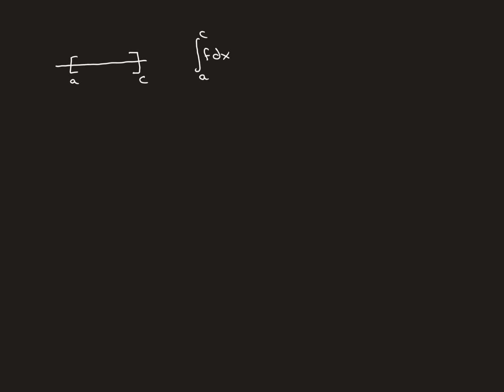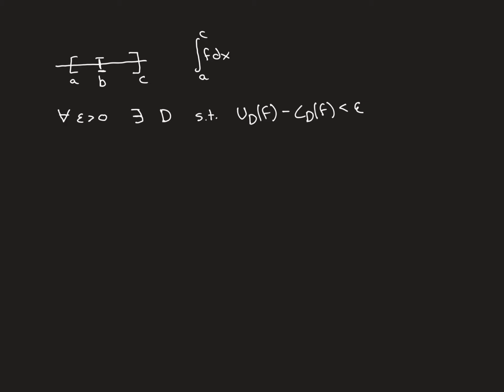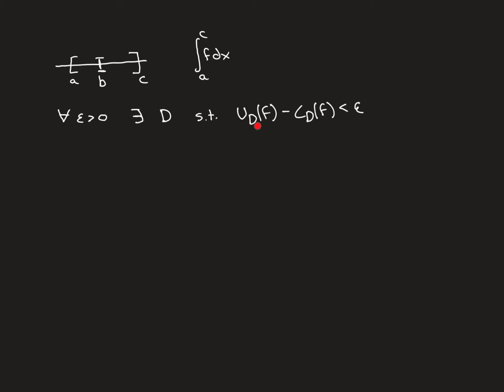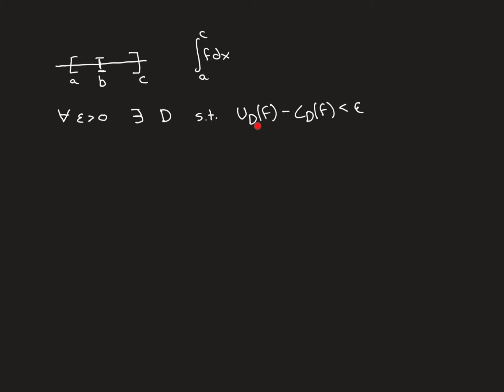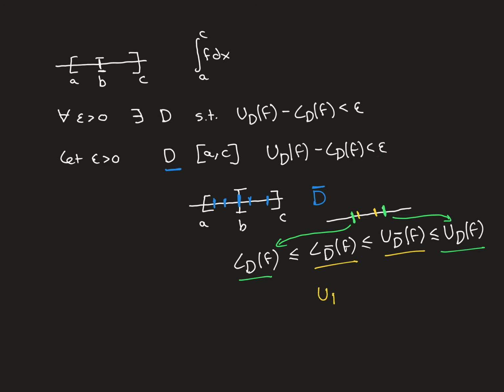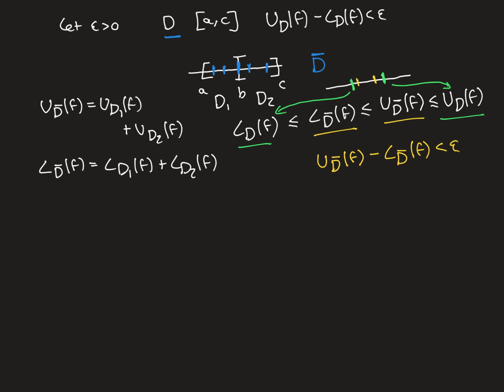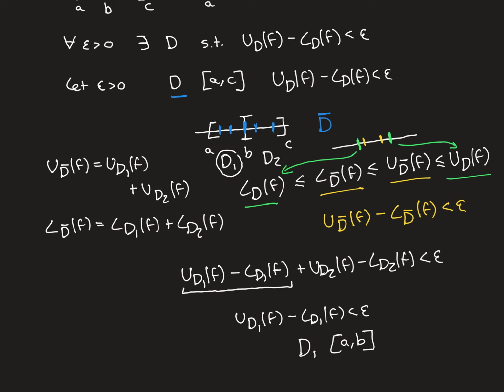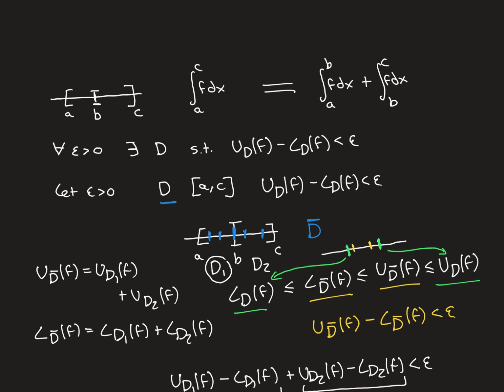Additivity of Integration Part 4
In this video we prove another important property of integration, which is the additivity property.

This is another property that you will be familiar with from calculus.

Both the Riemann and the Lebesgue integrals obey this property.

In this video we will prove that this property is satisfied by the Riemann integral.